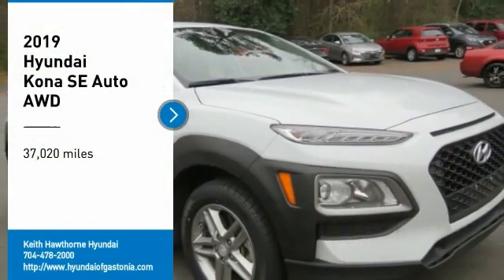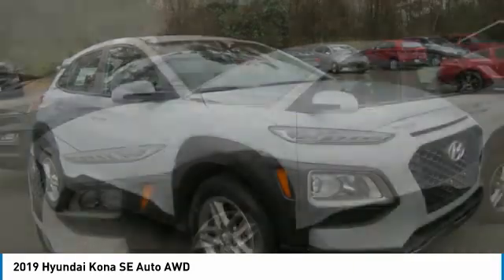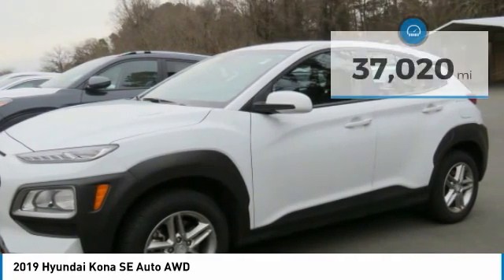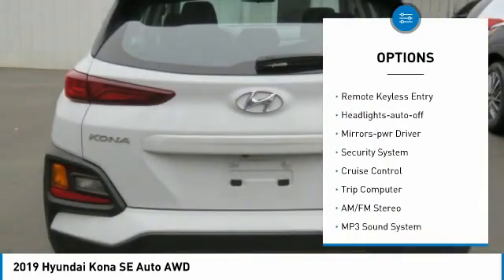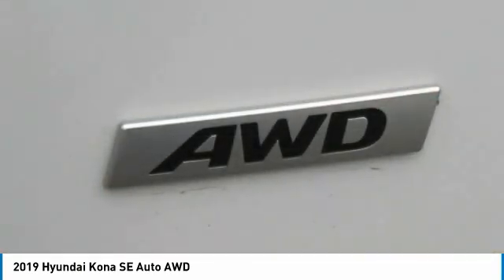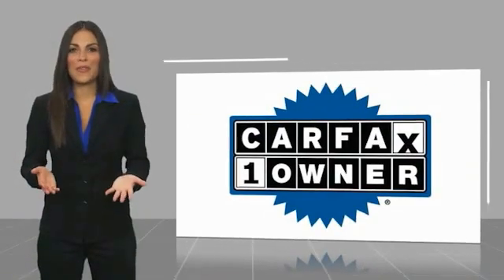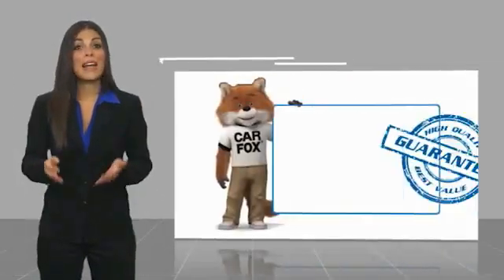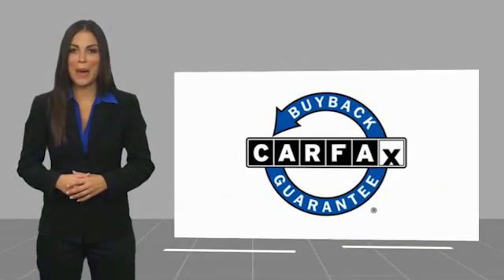2019 Hyundai Kona H5915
2019 Hyundai Kona SE Auto AWD

FUEL EFFICIENT 30 MPG Hwy/25 MPG City! Smart Device Integration, Apple CarPlay, Brake Actuated Limited Slip Differential, Bluetooth CLICK ME! KEY FEATURES INCLUDE: All Wheel Drive, Back-Up Camera, iPod/MP3 Input, Bluetooth, Aluminum Wheels, Apple CarPlay, Smart Device Integration, Lane Keeping Assist, Brake Actuated Limited Slip Differential Rear Spoiler, MP3 Player, Keyless Entry, Steering Wheel Controls, Child Safety Locks. EXPERTS CONCLUDE: Edmunds.com explains For 2019, you get even more with the Kona. Many of the advanced safety features that were previously only available on the top trim levels are now standard on every Kona.. BUY FROM AN AWARD WINNING DEALER: When you are looking to shop for an incredible way to shop for a new or used car it is incredibly important that you will be able to find a dealership that is prepared to help you through the entire process. As a driver in Gastonia or Charlotte, the best place to shop for your next new or used car is none other than Keith Hawthorne Hyundai of Gastonia where we are prepared to offer you everything you could ever want in a dealership. We offer the Keith Hawthorne Advantage on all new vehicles and Fuel economy calculations based on original manufacturer data for trim engine configuration. Please confirm the accuracy of the included equipment by calling us prior to purchase.